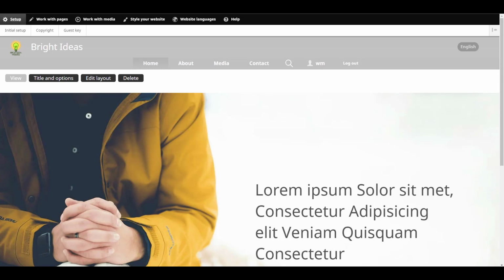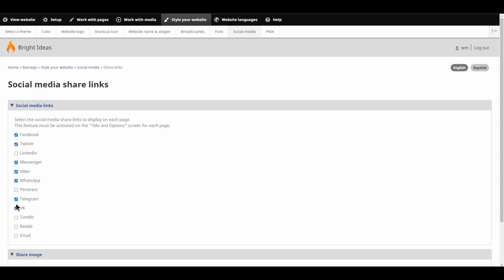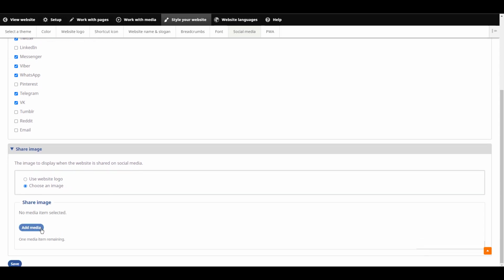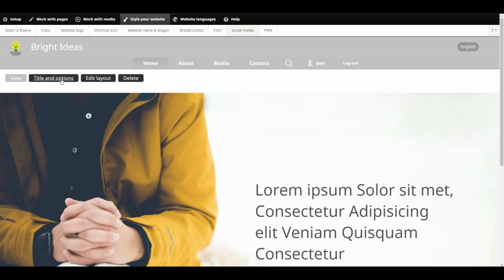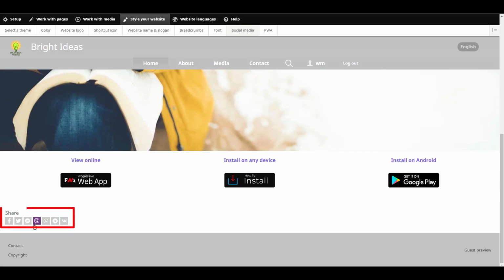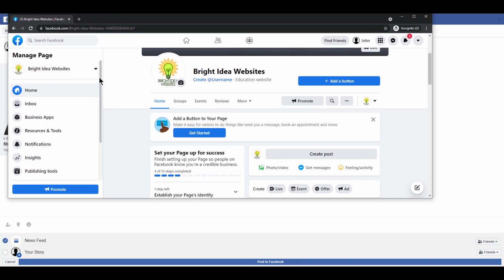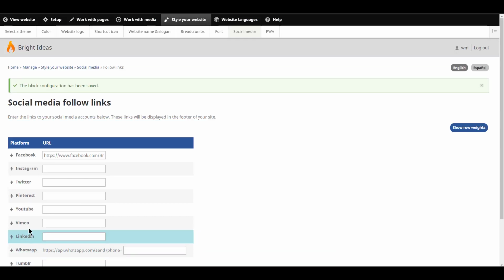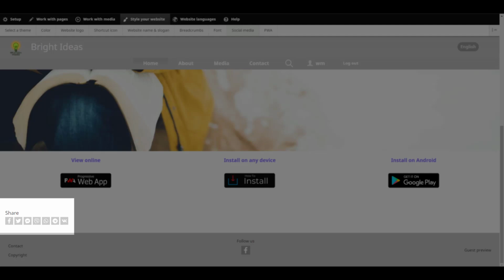Wildfire 5 | Exploring More: Social Media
There is an option touse social media links on your website.
This video show how to use this feature in Wildfire 5.